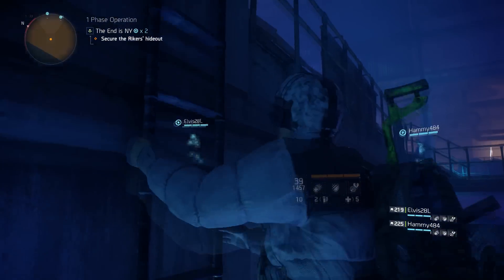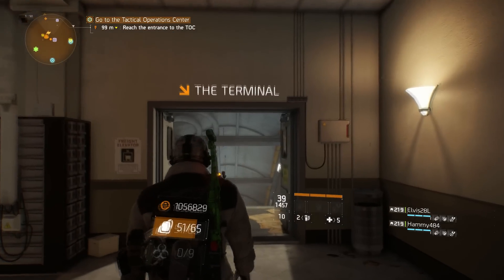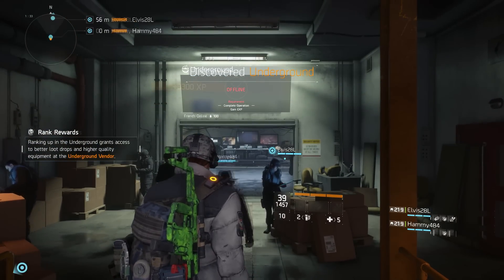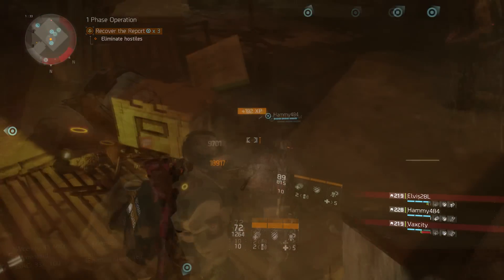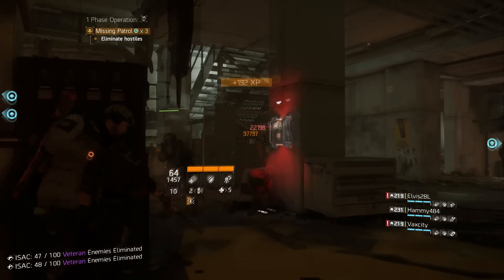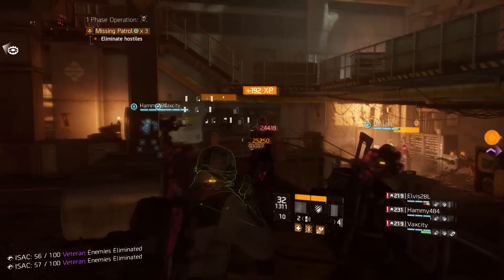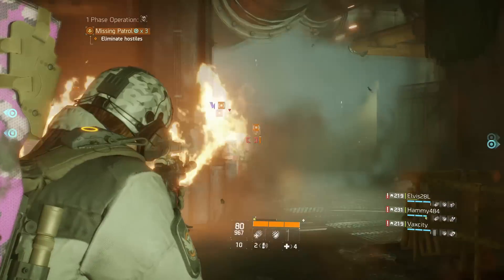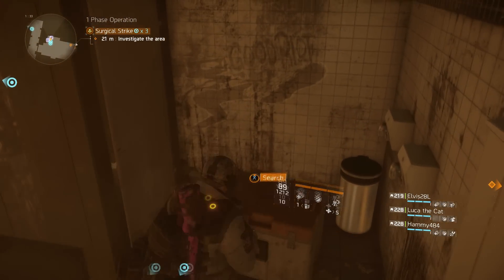The Division: Underground Operations Complete Guide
The complete guide for how to access, and all of the new features associated with Underground Operations. Added in the new Underground DLC for The Division, Operations are randomly generated Dungeons than can be modified to increase the difficulty and get better rewards, like the new gear sets and newly added high end weapons (like the G36 Assault Rifle you can see gameplay with!). This complete guide shows you exactly how to get Operations, and the difficulties, phases, and the directives (modifiers) you can use.